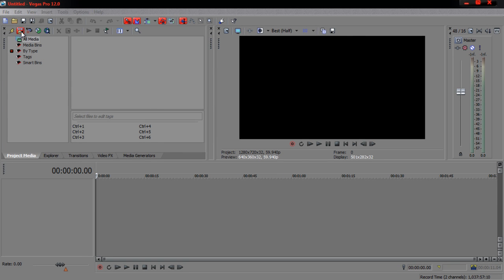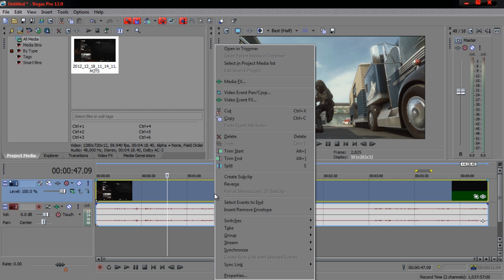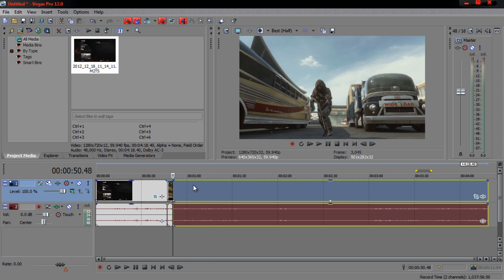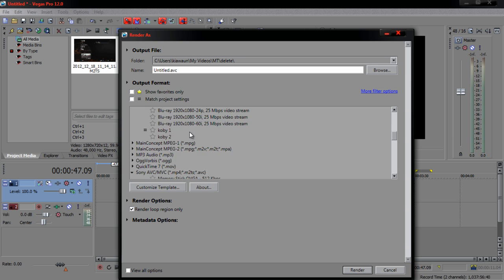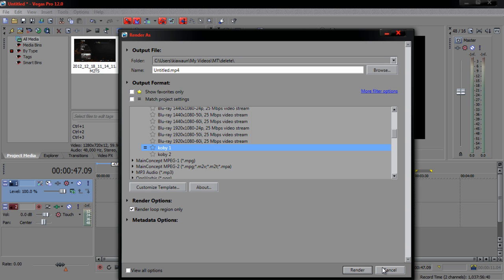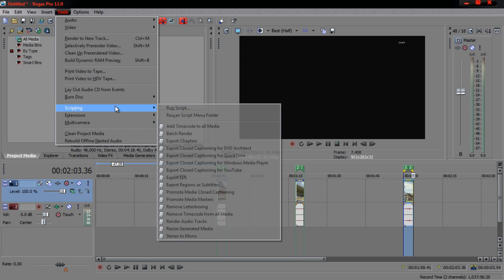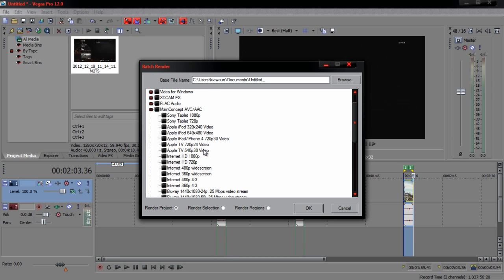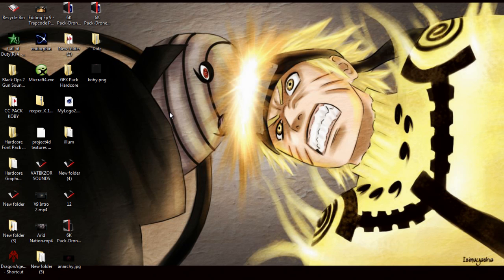Sony Vegas Pro 12 | How To Batch render / how to send clips to editors the right way Tutorial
here I have a tutorial for ya today on how to send clips to editors the right way / How To Batch render because I be getting really messed up clips from last couple of weeks while  I've been editing so I hope you learned from this video like comet sub share with your friends